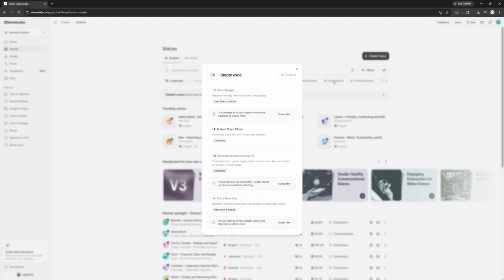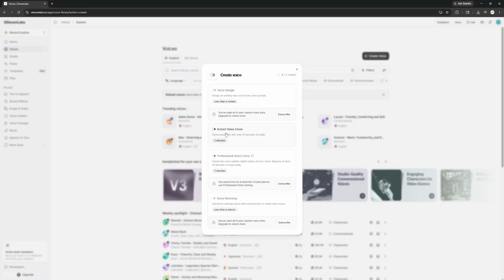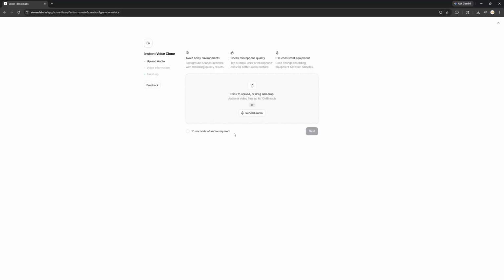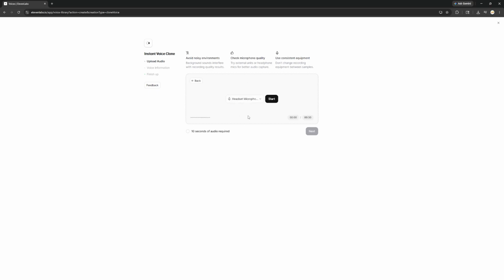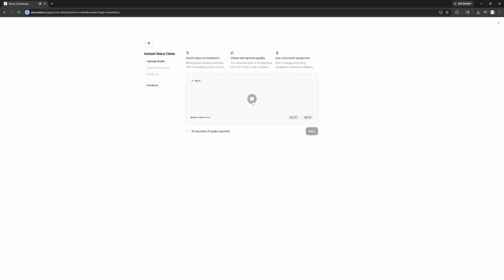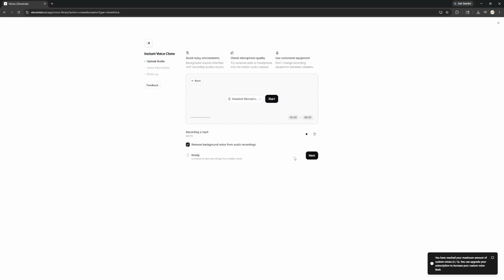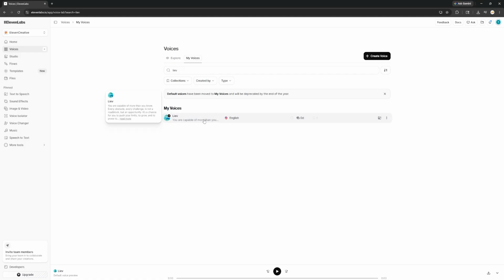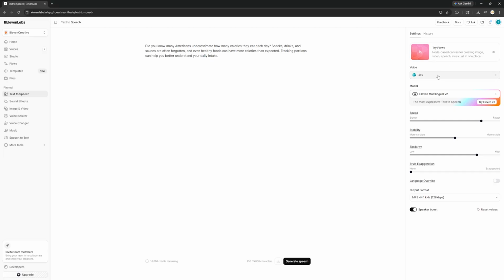ElevenLabs Voice Cloning: Upload Any Voice in Minutes! Elevenlabs Upload Voice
Want to upload your own voice to ElevenLabs? In this step-by-step tutorial, I show you how to upload voice recordings, set up voice cloning, and improve voice quality for the best AI-generated results. Learn how to prepare your audio files, avoid common mistakes, and start creating realistic AI voices quickly and easily. Perfect for creators, voice artists, and beginners exploring ElevenLabs voice tools.